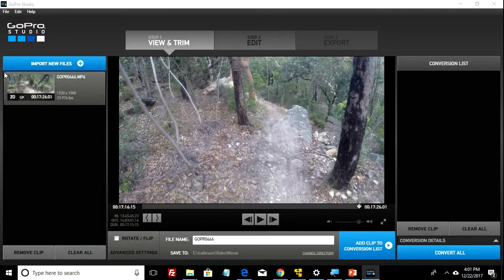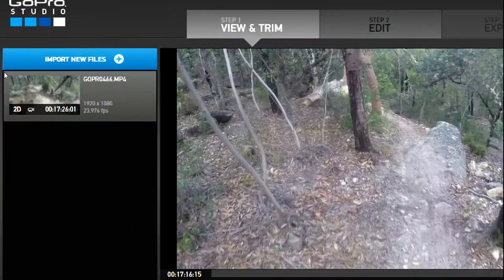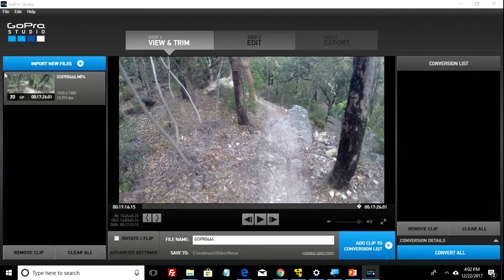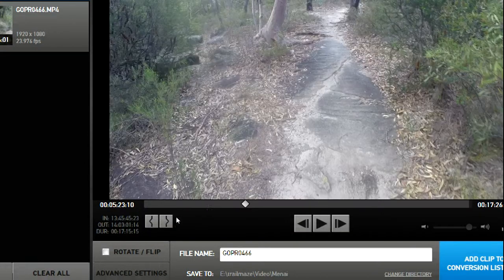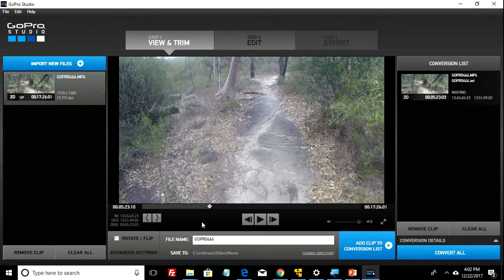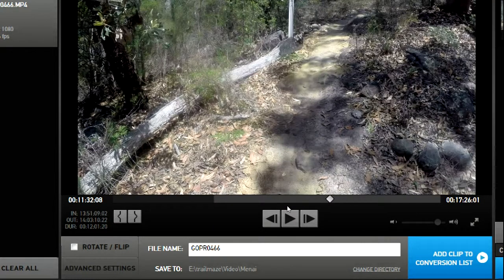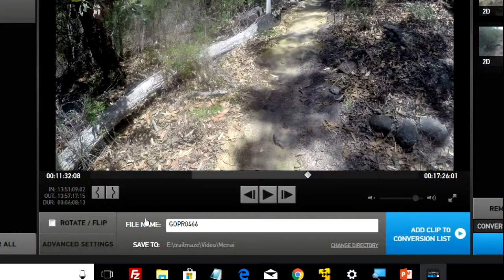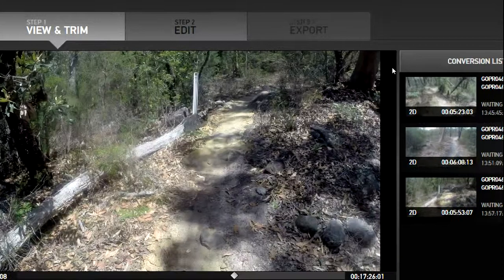GoPro Studio Conversion errors fix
If you find that GoPro Studio is being as ass and stalls or stops working when converting  your GoPro recordings, then you need to break down your files into smaller chunks of about 6mins. I find this works well for me.